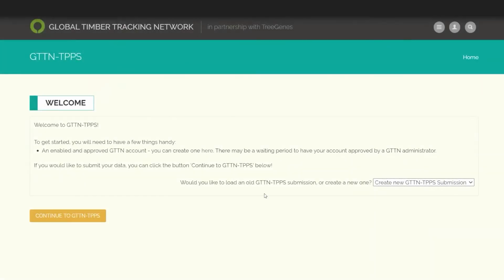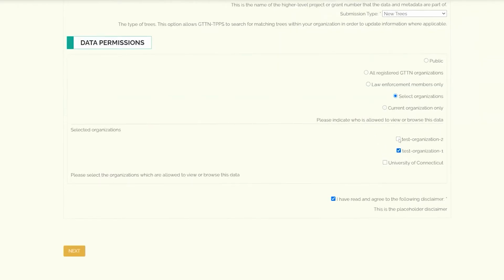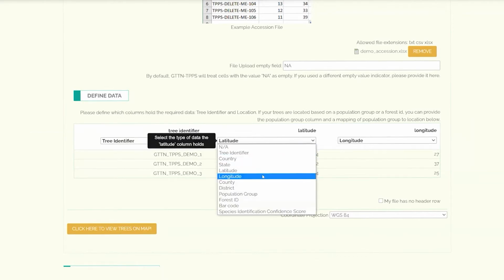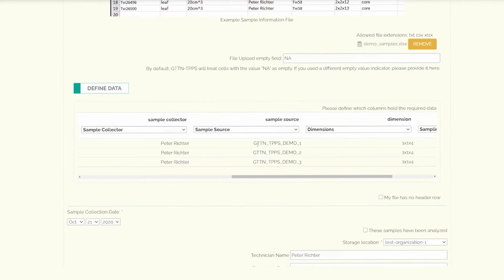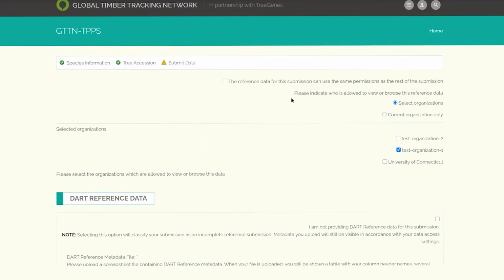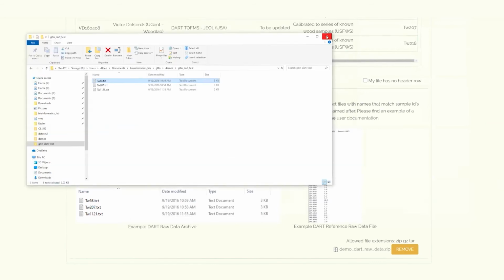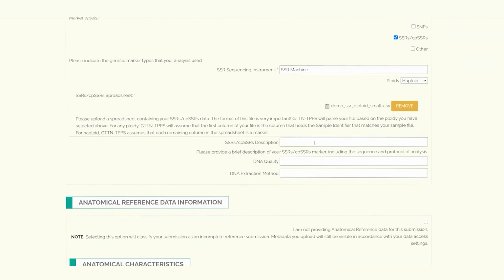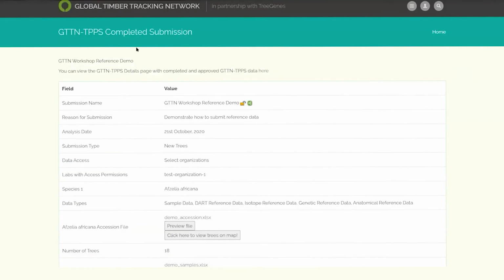Reference Database: Submit Reference Data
The GTTN Reference Database was developed for wood identification experts to find and share information on wood samples and reference data that have been created thus far, for any wood identification method.

1. Basic Information 0:32
2. Species Information 2:17
3. Tree and Sample Information 2:44
4. Raw Analysis Data 6:24